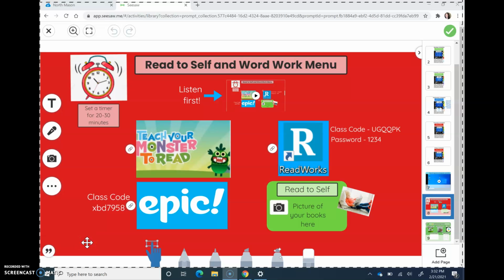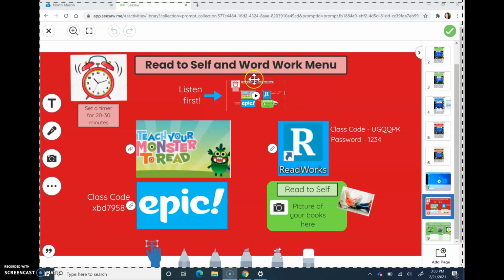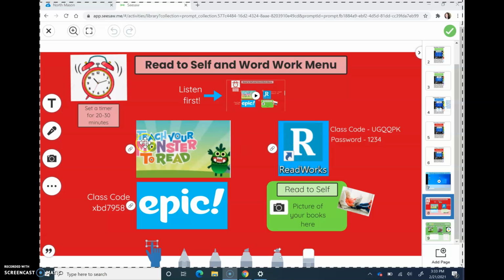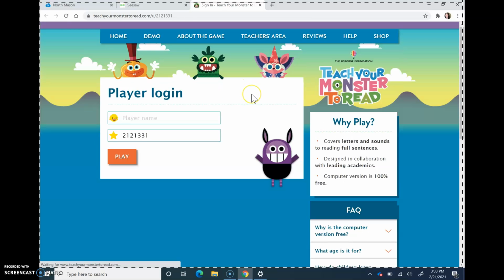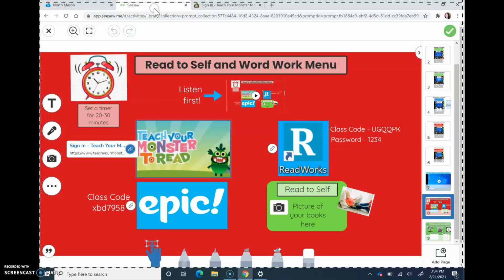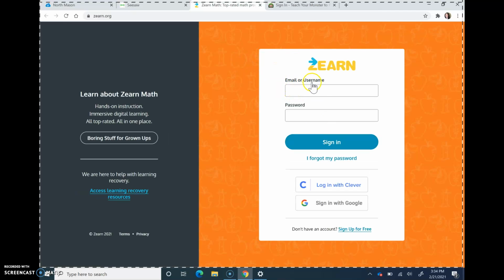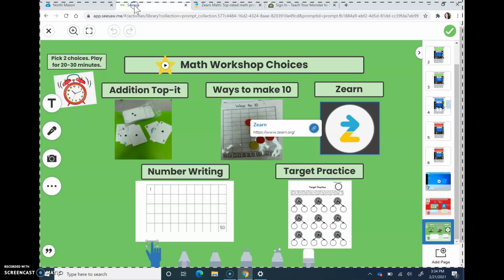Read to Self/Word Work and Math Workshop Choices How-To